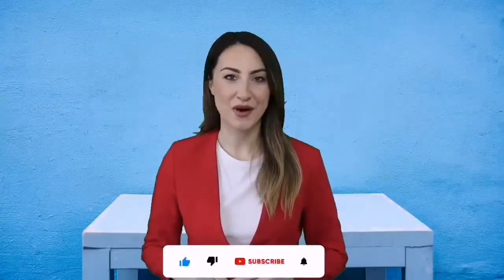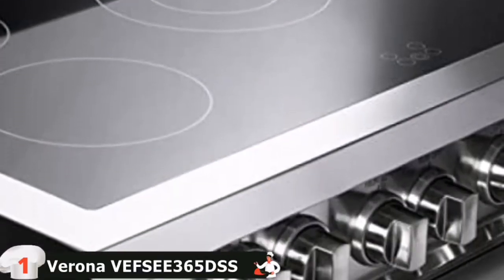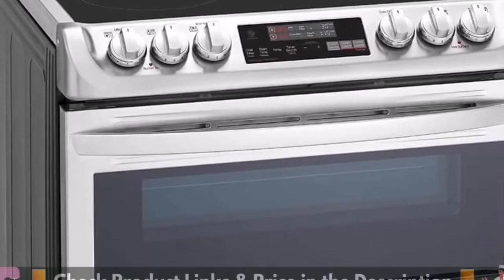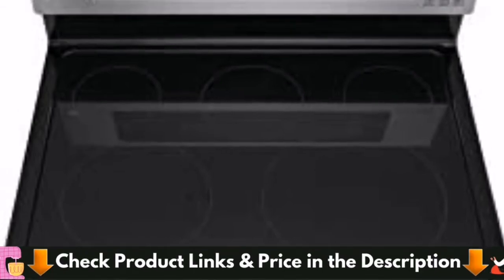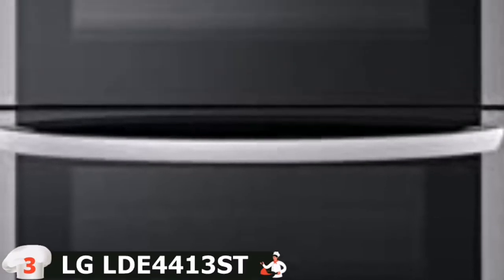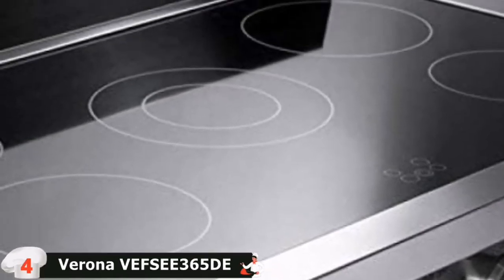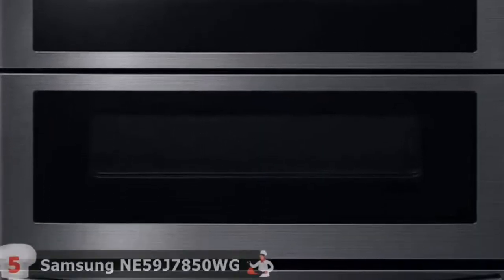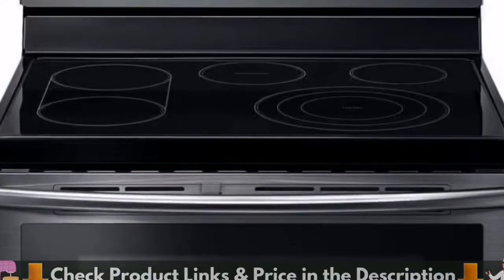Best Double Oven Range in 2022 👇 Top 5 Reviewed!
Are you searching for the double oven range of 2022? Check out the Top 5 double oven range we found so far. These are absolutely the best in terms of quality, performance, value, price, and versatility. Check below links for price & purchase: ▼

WHAT WE DO: In this double oven range reviews, we've researched the electric double oven range on Amazon saving you time and money so you can make an informed buying decision. All the kitchen tool links are applicable in USA, UK & Canada. This top 5 contestants ranged from compact and affordable to large and expensive. So, you can easily pick the best on your choice and budget.